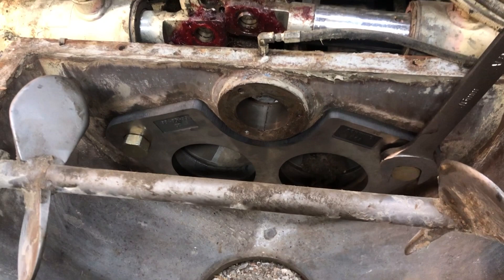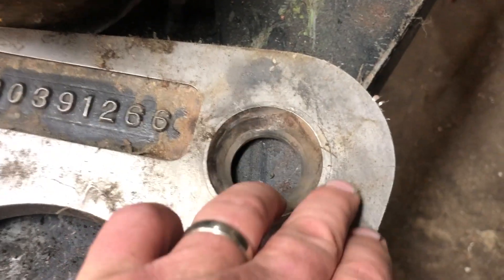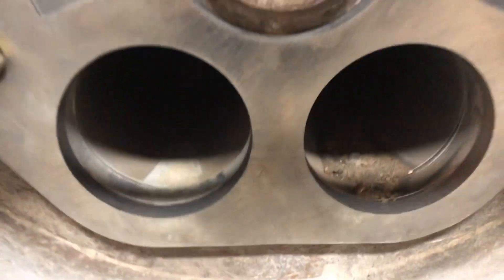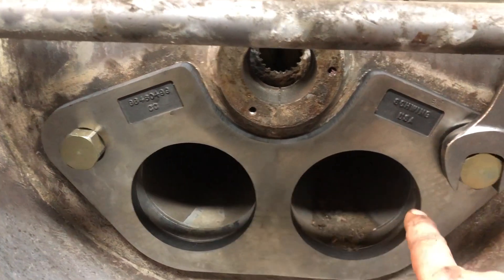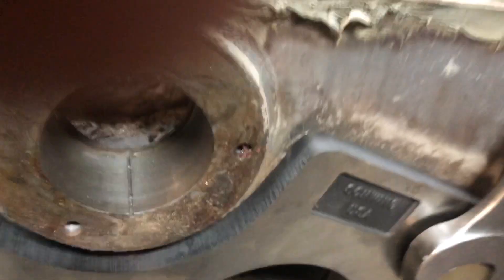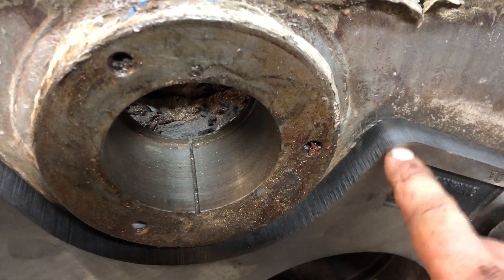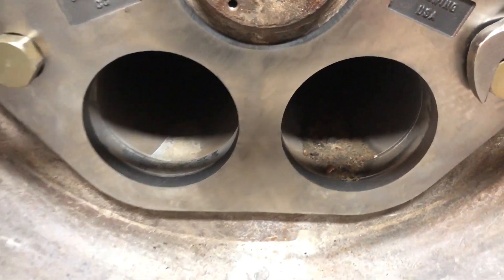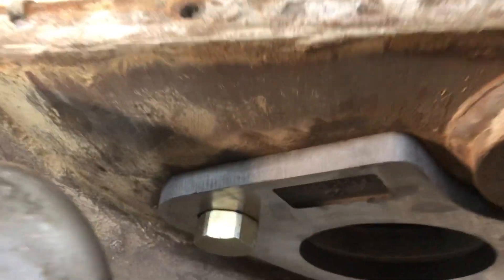How to Properly Install a Wear Plate on a Concrete Pump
Properly installing a wear plate on a Schwing WP750 pump.